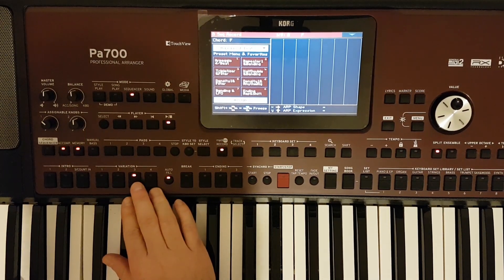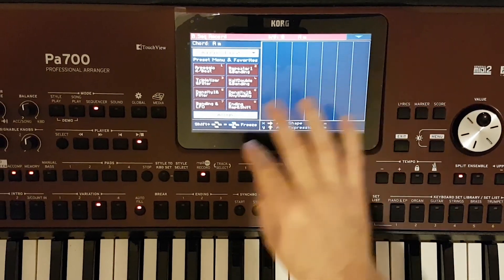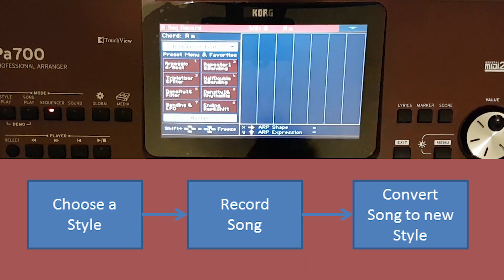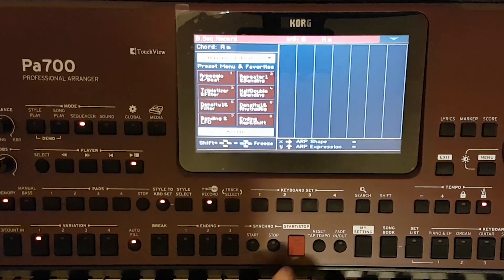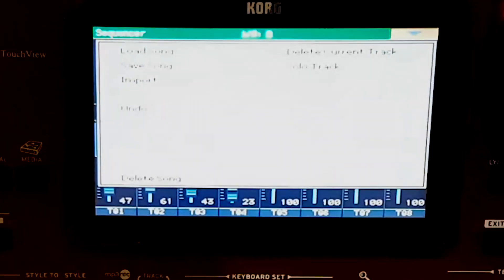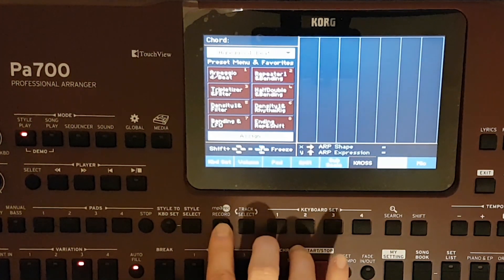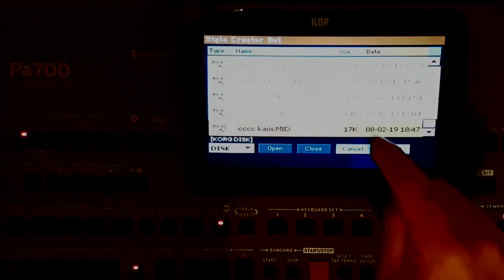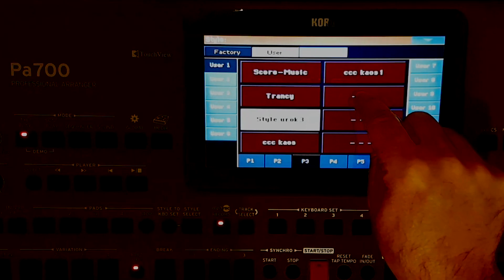Korg pa700 : How to make pop style with KAOSS arpeggio.